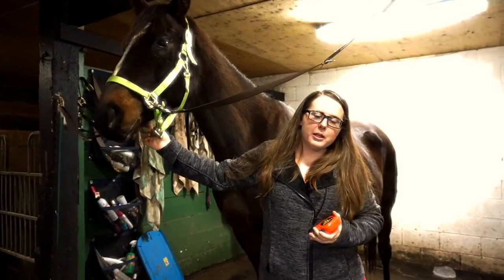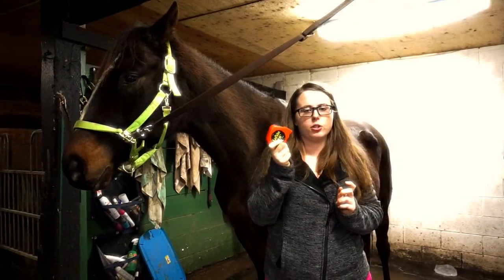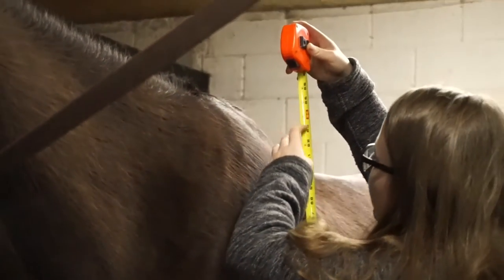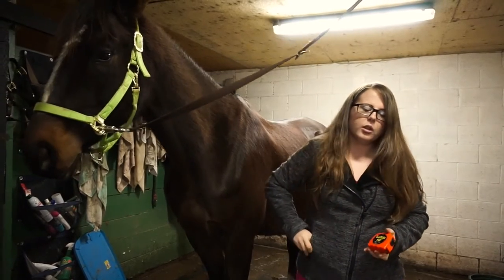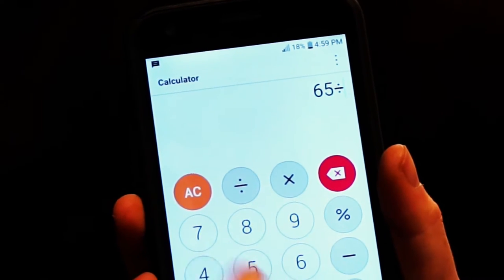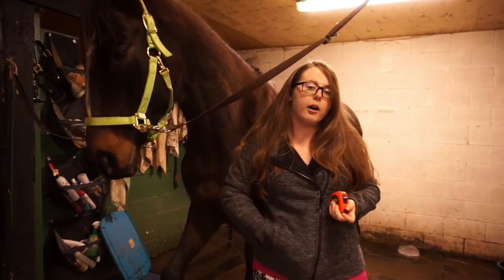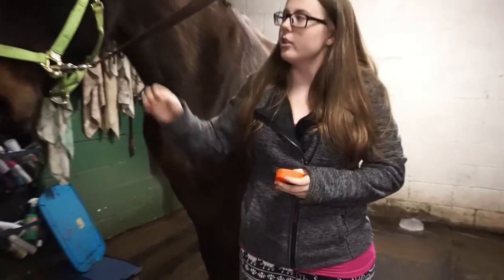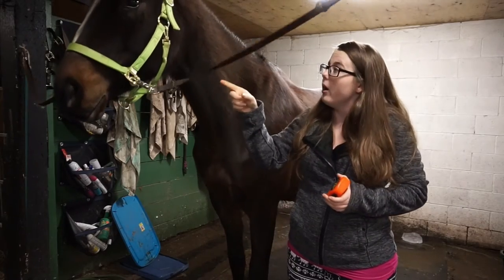HOW TO: Measure How Many Hands Your Horse Is!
How to video on how to measure your horse with a measuring tape, your horse and a calculator!